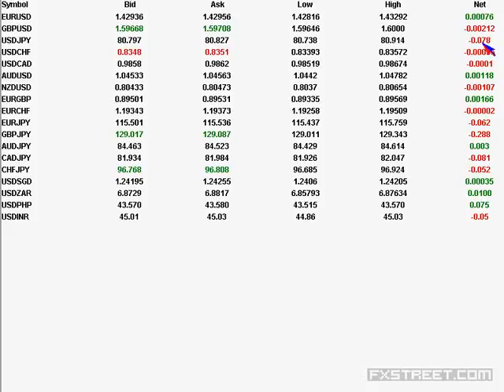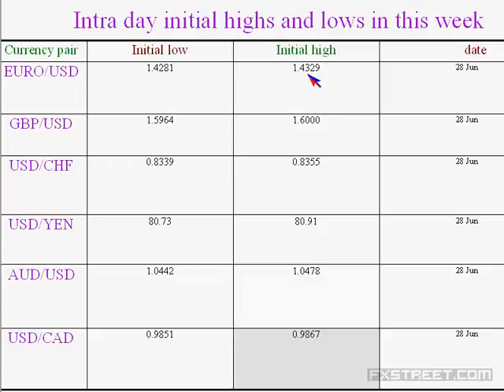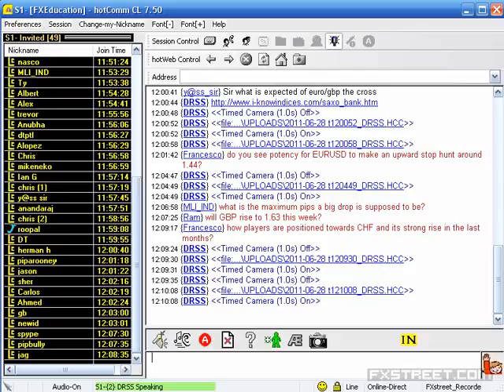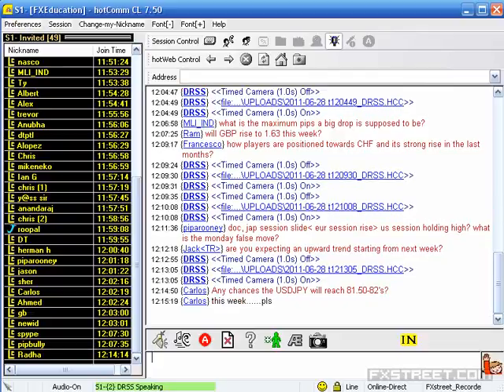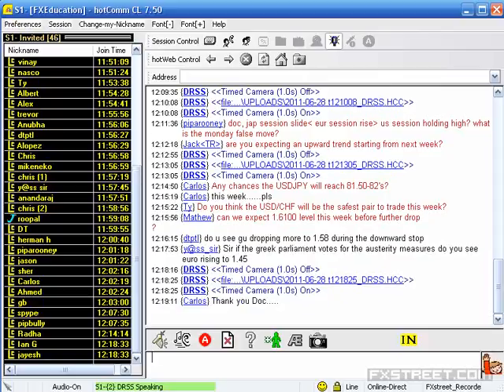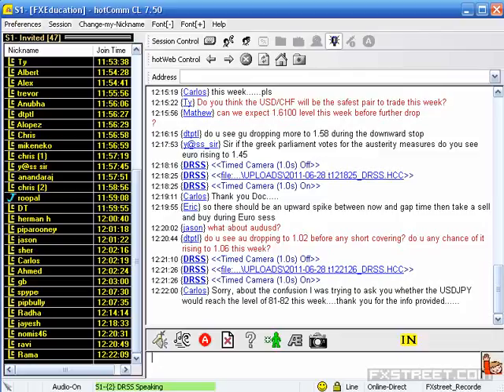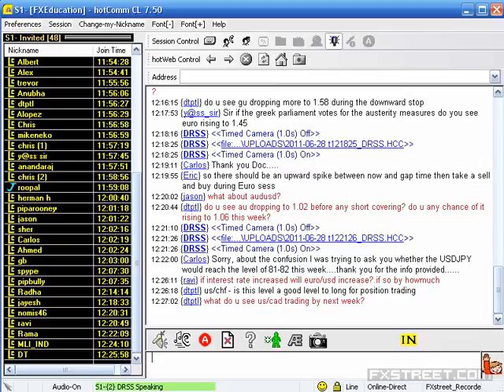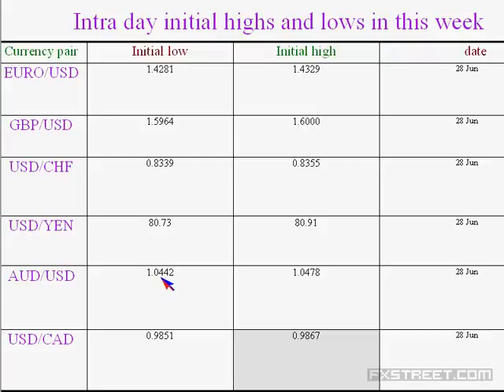Dr. S. Sivaraman: Asian Session: Live Market Analysis (Jun 28, 2011)